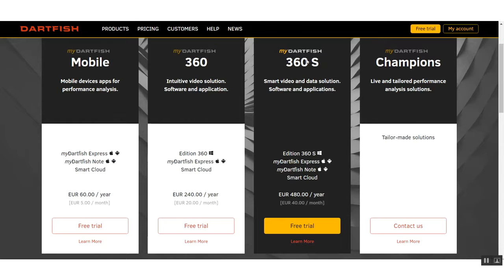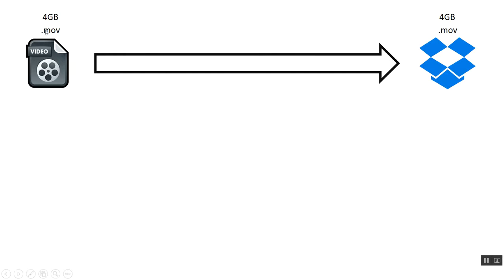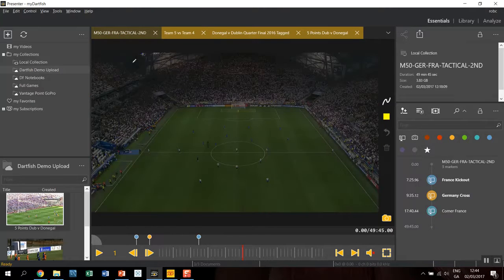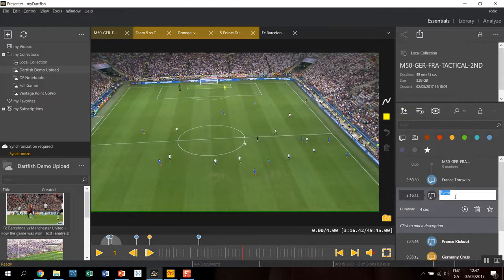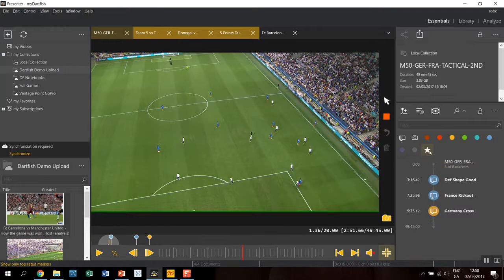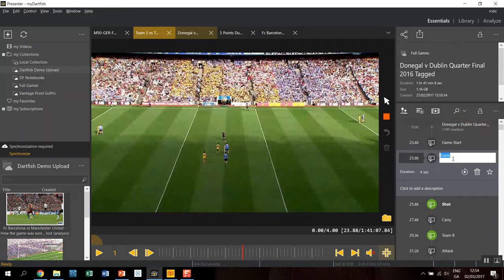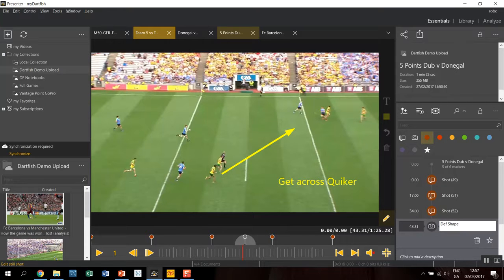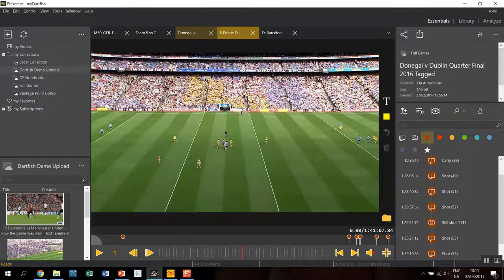Dartfish 360 S - Walk Through.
Our new software 360s. Walk Through of the software and it's key features. Enjoy.

A nation of champions powered by Dartfish

By Robert Carroll